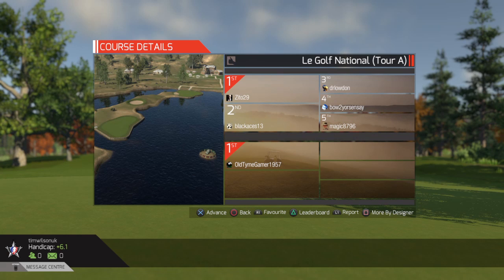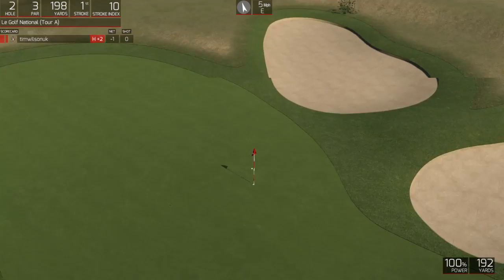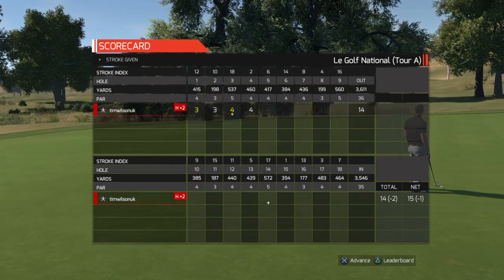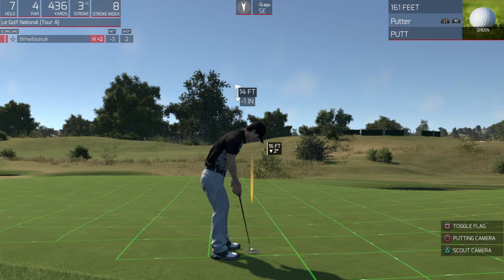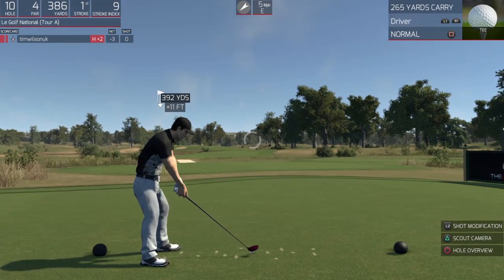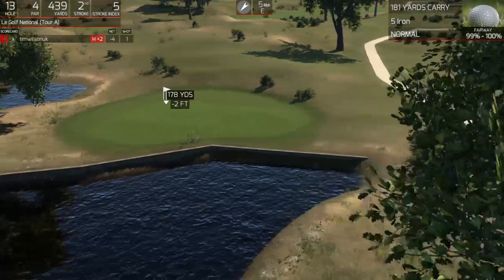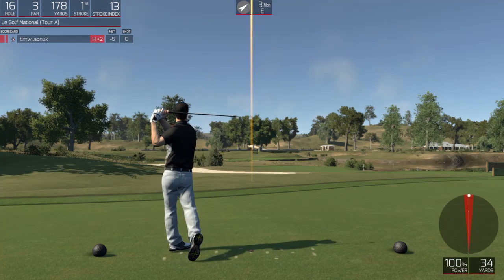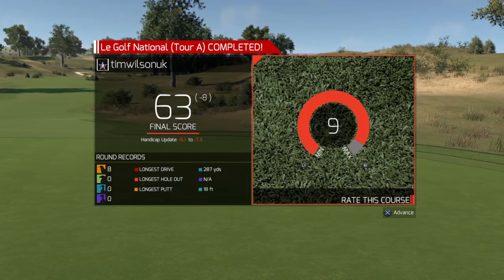TGC - Real Course Review - Le Golf National L'Albatros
This is the description from Wikipedia - The Albatros course at Le Golf National is an 18-hole golf course designed by the architects Hubert Chesneau and Robert Von Hagge in collaboration with Pierre Thevenin. It is located in Saint-Quentin-en-Yvelines, Paris, France. It took three years to build from July 1987 to October 1990. It was opened on 5 October 1990 by Roger Bambuck, Minister of Youth and Sports. Le Golf National was the venue for the 1991 Open de France, the oldest national open in Continental Europe, and it has been held there every year since except on two occasions. It has been selected to host the Ryder Cup in 2018. The course has a capacity for 80,000 fans.

The Albatros (Albatross) is the main championship course with a par of 72 and measuring 7315 yards. The Aigle (Eagle) course is a par 71 course measuring 6224 yards. There is also a short 9 hole, par 32 Oiselet (Birdie) course